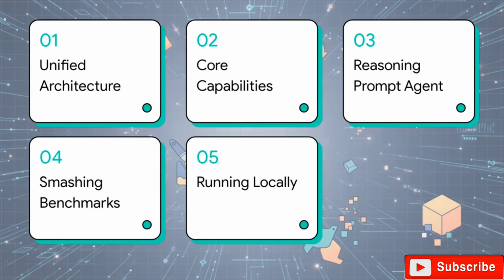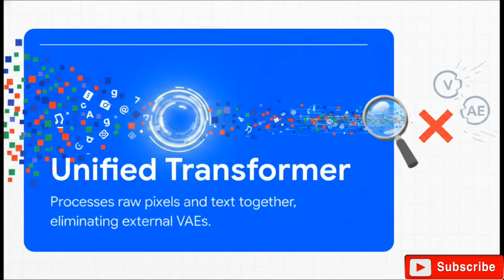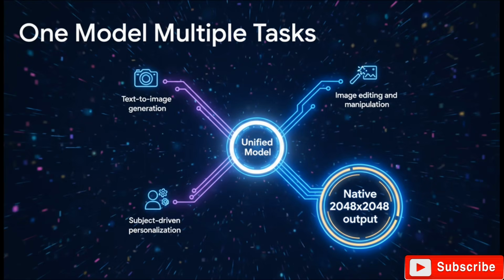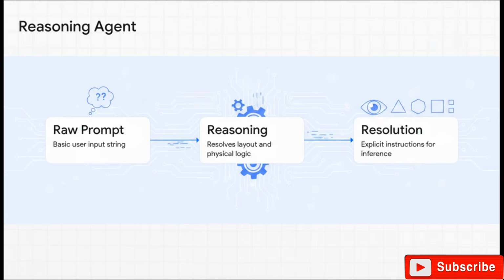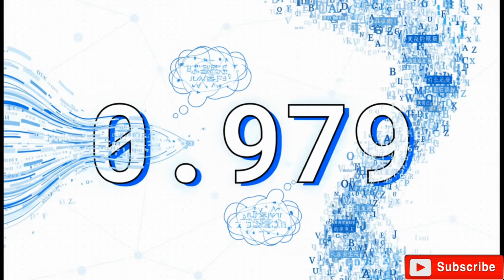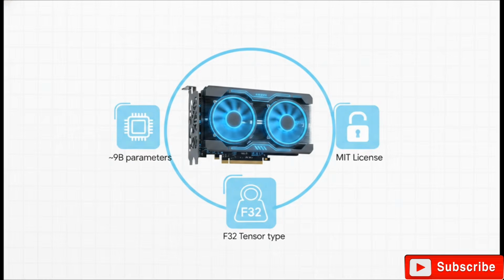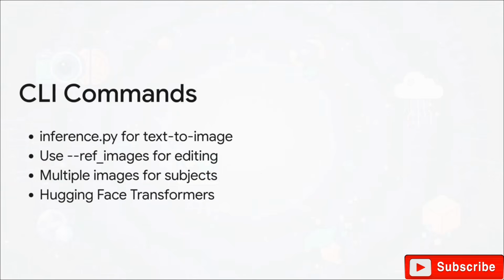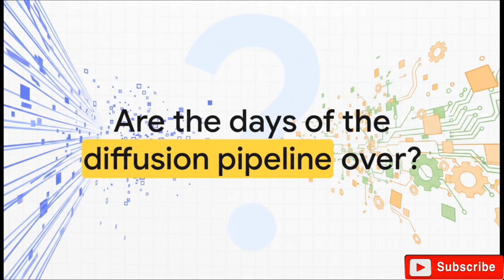HiDream-O1 Image : All in one Image Thinking AI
How to use HiDream-o1-image for free ?